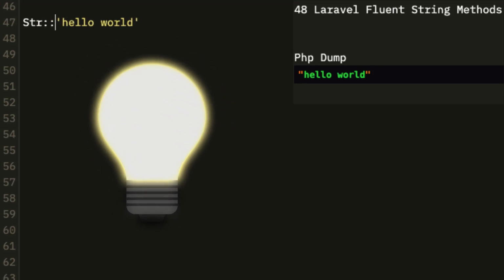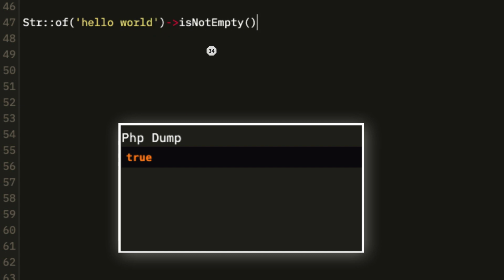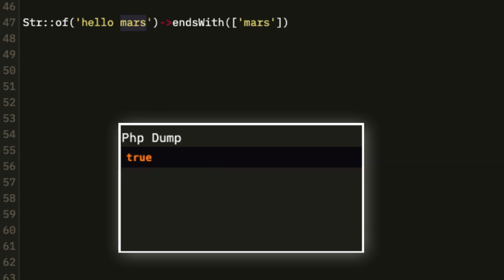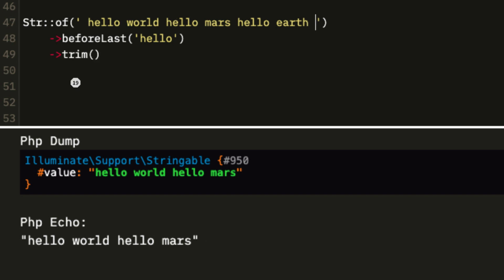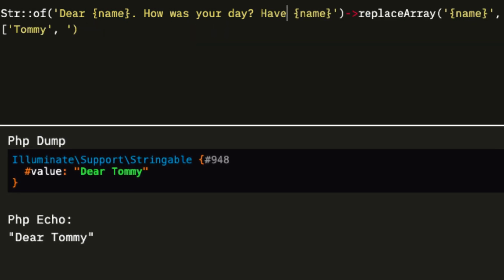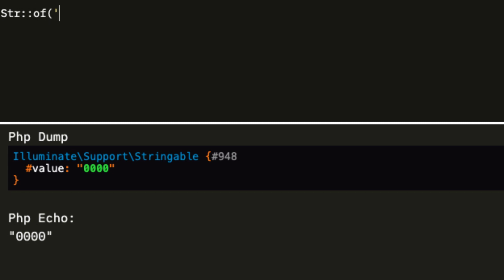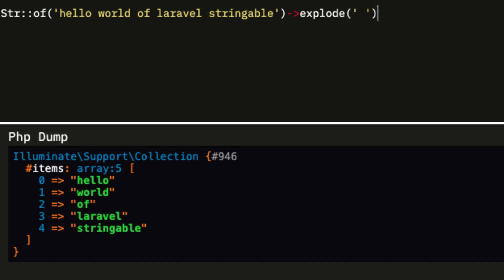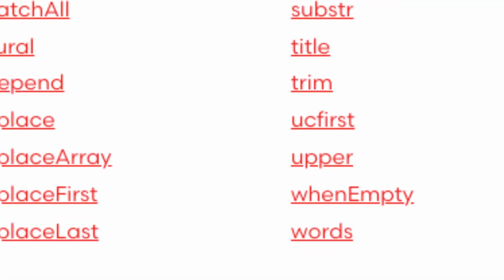🏎 Laravel 7 Fluent Strings. All 48 Methods. (🚀 10 MINUTES!)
🚀 10 MINUTES. EVERY LARAVEL 7 FLUENT STRING METHOD [THATS 48 METHODS!]
New in Laravel 7. It's nice when your developer experience, and over all work flow convenience, is improved with features purely meant to make your life better. With Laravel 7's New Fluent String Feature, you can access almost every single Str facade method - fluently!

- 0:00 Intro
- 0:10 upper
- 0:14 camel
- 0:16 lower
- 0:25 kebab
- 0:29 title
- 0:35 snake
- 0:40 studly
- 0:45 ucfirst
- 0:47 plural
- 0:50 singular
- 0:55 slug
- 1:07 exactly
- 1:18 is
- 1:43 isNotEmpty
- 1:53 isEmpty
- 2:03 whenEmpty
- 2:15 startsWith
- 2:24 endsWith
- 2:47 contains
- 2:57 containsAll
- 3:20 substr
- 3:36 before
- 3:40 rtrim
- 3:45 after
- 3:47 ltrim
- 3:50 beforeLast
- 4:00 trim
- 4:30 afterLast
- 4:48 dirname
- 4:49 basename
- 5:06 replace
- 5:15 replaceArray
- 5:56 replaceLast
- 6:00 replaceFirst
- 6:05 replaceMatches
- 6:47 finish
- 7:18 start
- 7:33 append
- 7:36 prepend
- 7:53 isAscii
- 8:03 ascii
- 8:13 explode
- 8:23 length
- 8:24 limit
- 8:38 words
- 8:56 split
- 9:17 match
- 9:31 matchAll

That's Laravel Fluent Strings, Every Method, In Under 10 Minutes (If this helped ya out, likes are appreciated, this one took some work)